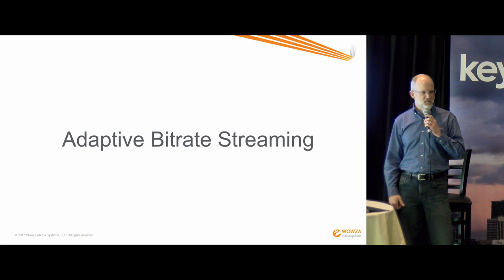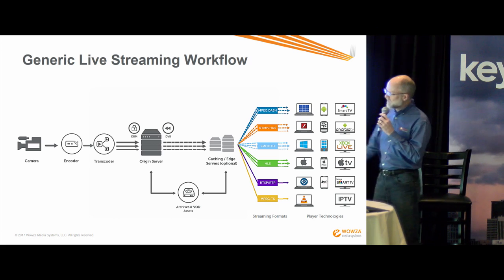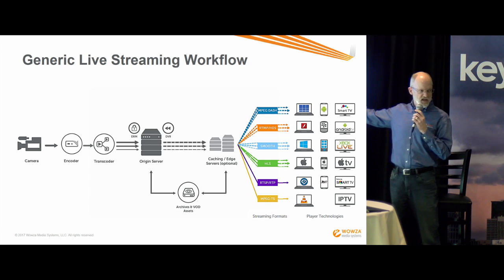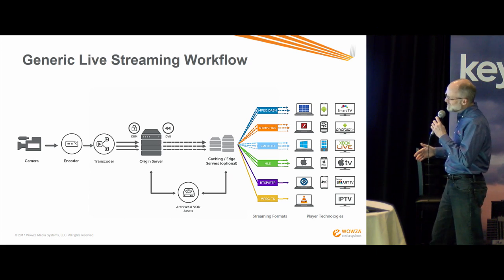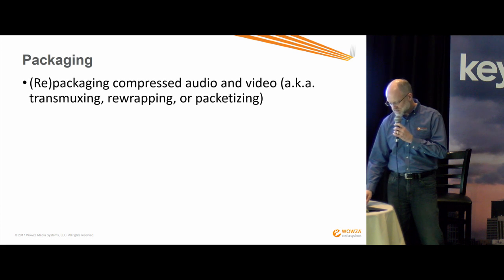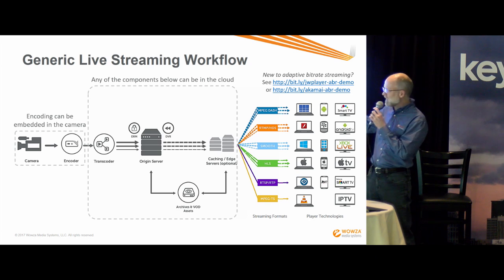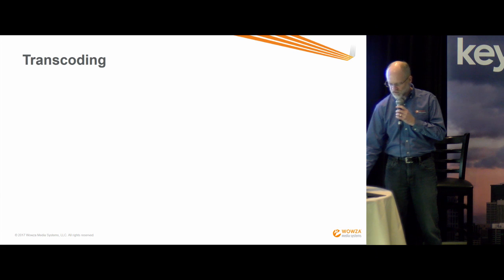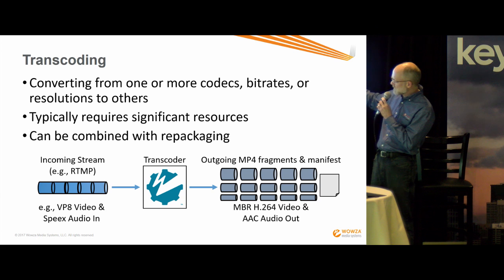What is Adaptive Bitrate Streaming (ABS) for Video?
Chris Knowlton from Wowza explains the science of streaming. What is adaptive bitrate (ABR) and adaptive bitrate streaming (ABS) and why do we need it for successful video streaming?

This presentation was given at the Production Live! expo at the Washington State Convention Center on Tuesday 31st January 2017